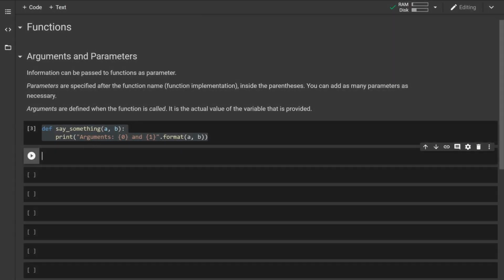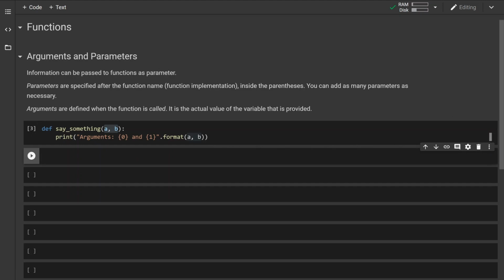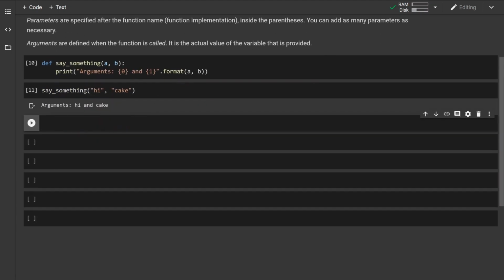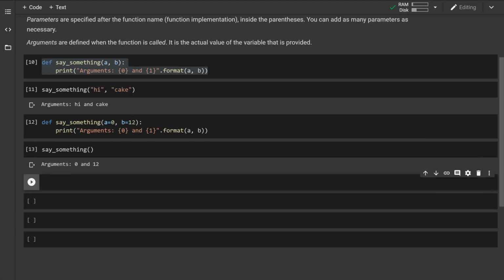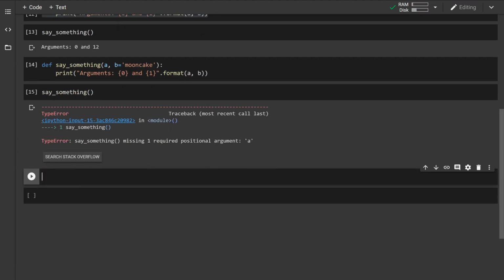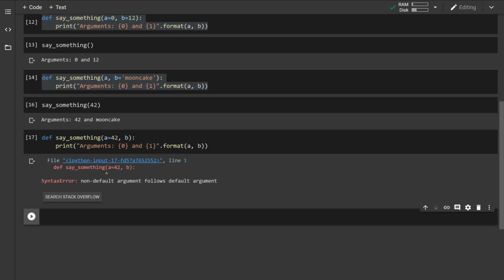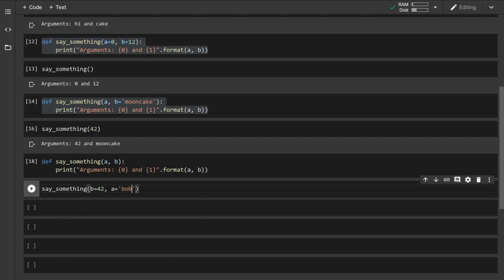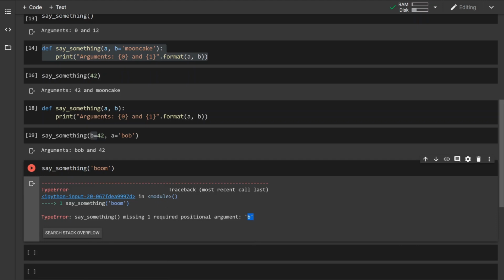Python Basics 04 - 02/07 Functions - Arguments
*Information can be passed to functions as a parameter. This section explains arguments and parameters in functions.*